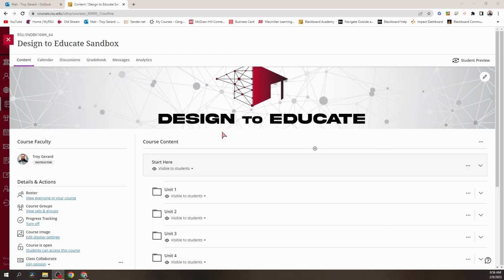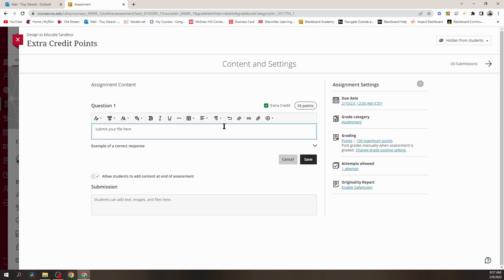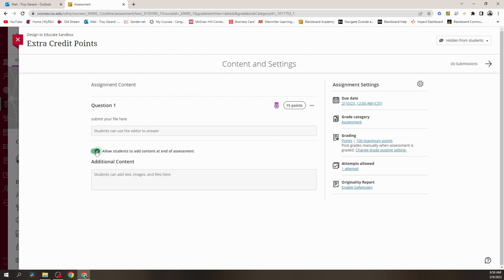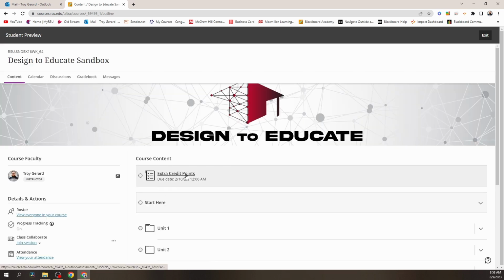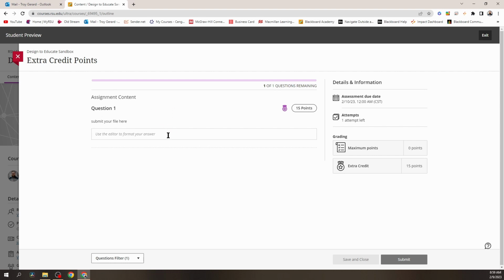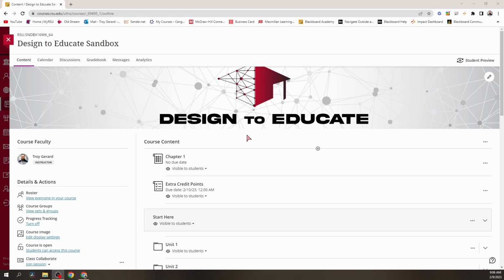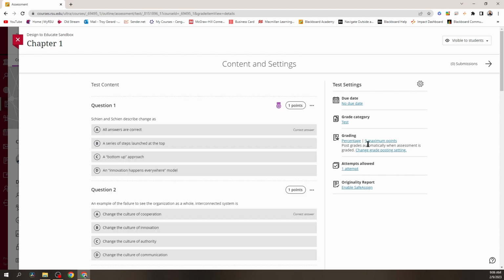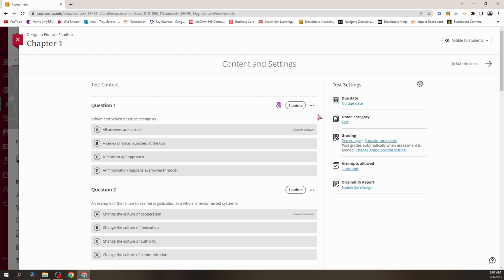NEW Blackboard Ultra Extra Credit Feature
A long awaited feature finally was released in Blackboard Ultra; Extra Credit. In this video, I walk your through how to create an extra credit assignment and add extra credit questions to your assessments.

0:00 Intro
1:43 Creating an Extra Credit Assignment
3:40 Student View of Extra Credit
5:12 Editing an Assessment
6:18 Explanation of Points
6:58 Closing